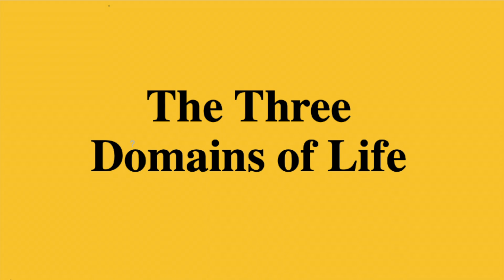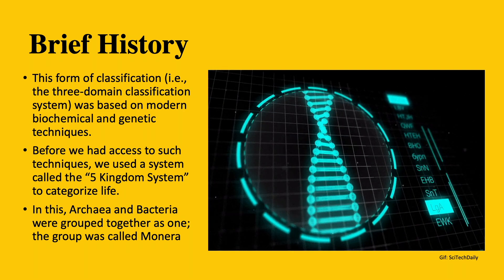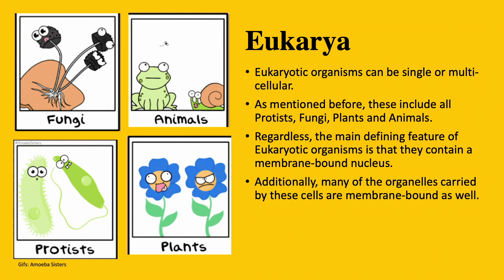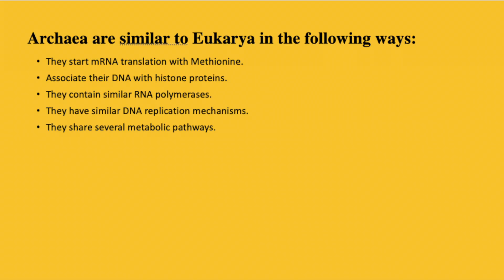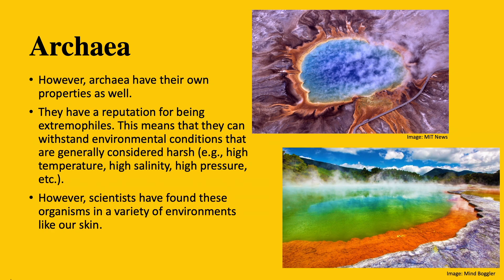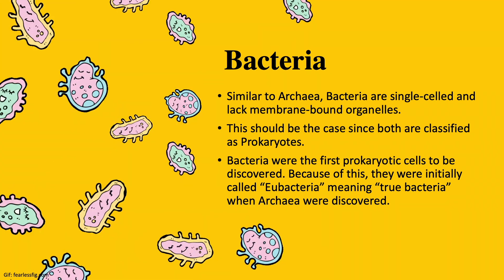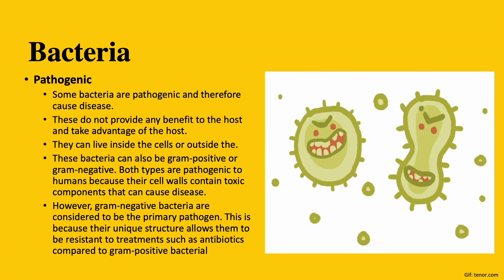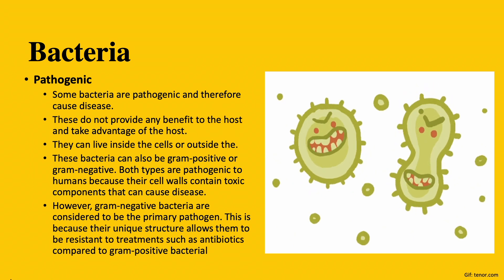The Three Domains of Life (Bacteria, Archaea and Eukarya) | MCAT BIOLOGY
Hi everyone! Today's video is about the three domains of life. Scientifically, all life is divided into three domains. They are Eukarya, Archaea and Bacteria.

This video also covers the following:
- The five-kingdom system
- Characteristics of eukaryotes
- Characteristics of archaea
- Characteristics of bacteria
- Gram-positive and gram-negative bacteria
- Examples of membrane-bound organelles
- Similarities between archaea and eukarya
- Similarities between archaea and bacteria
- Synbiotic relationships between bacteria and humans
- Pathogenic relationships between bacteria and humans
- Bacterial pathogens

Timestamps:
0:00 Intro
0:10 The three domains of life
0:21 The evolutions of the three domains of life
1:09 The five-kingdom system
1:54 Eukarya
2:42 Archaea
3:05 Similarities between Archaea and Eukarya
3:29 Similarities between Archaea and Prokaryotes
4:00 Unique properties of Archaea
5:02 Bacteria
5:38 Symbiotic relationships between bacteria and humans
6:29 Pathogenic relationships between bacteria and humans
7:33 Outro

References